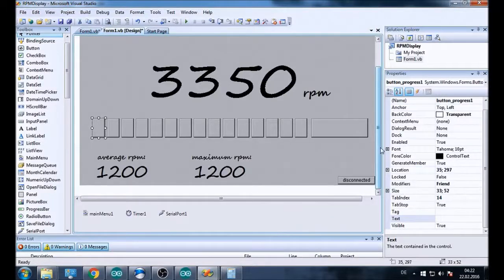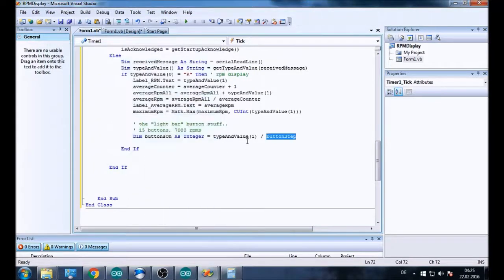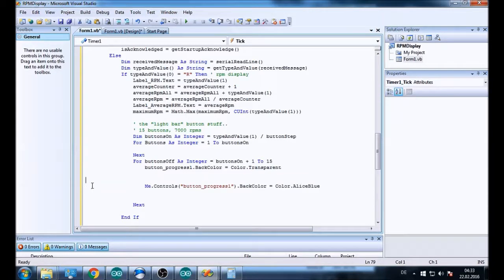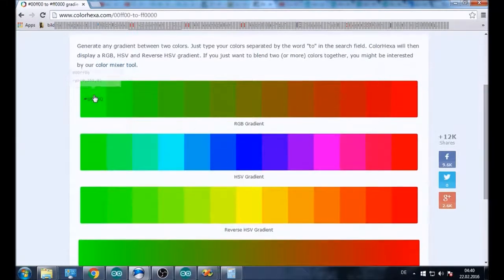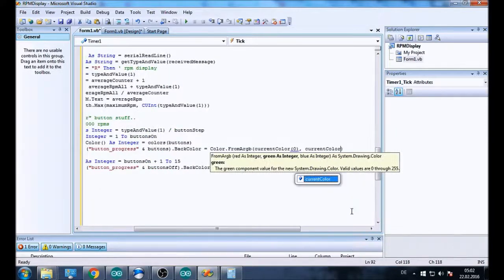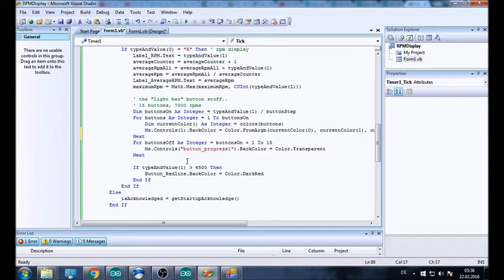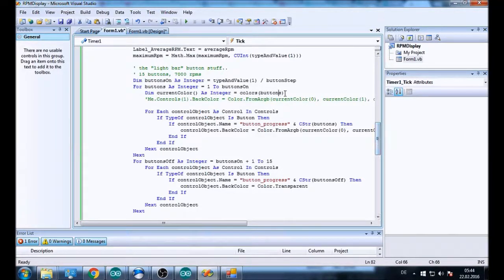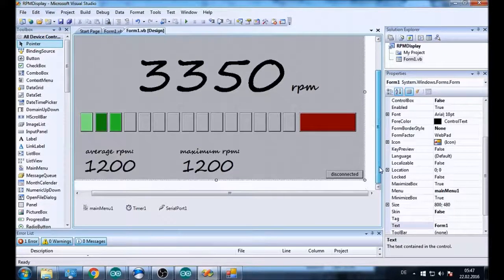DIY Rpm Display #4, Win CE part finish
In this part i finish the Windows CE part, mainly the button based "progress bar".

Skip to 11:10 if you only want to see the coding part and not the designing part.

The code as it is contains bugs, there will be a final version at the end of this video series.